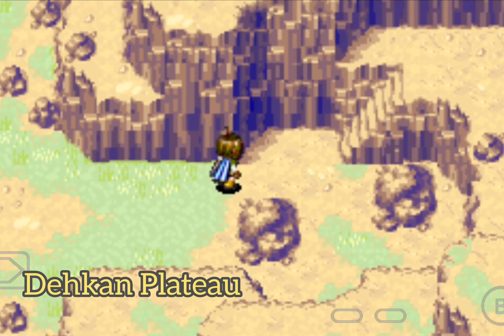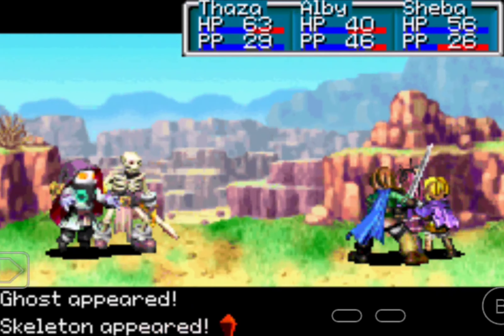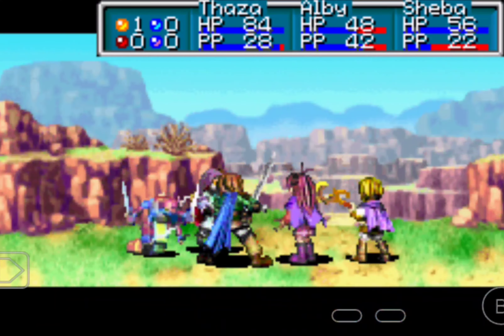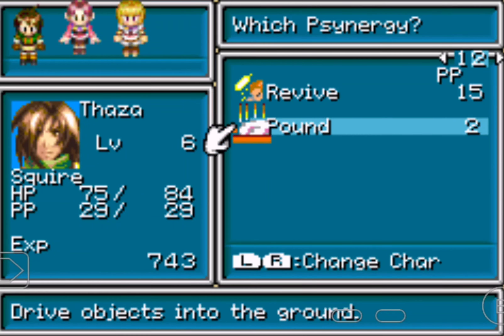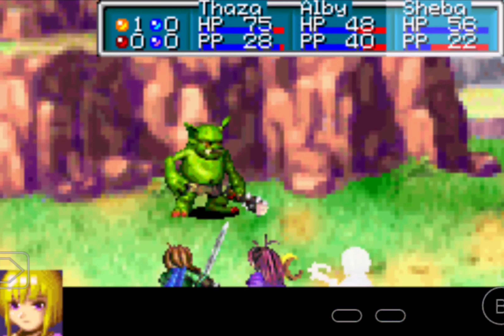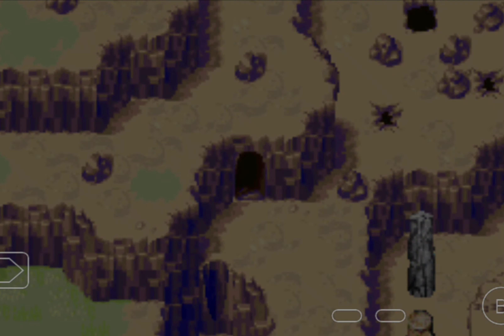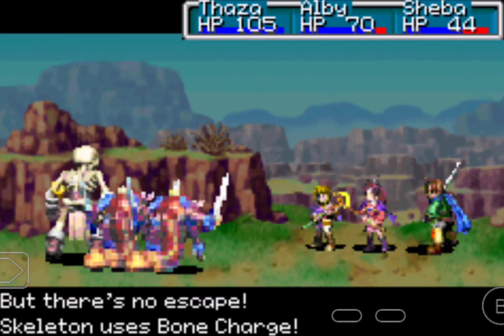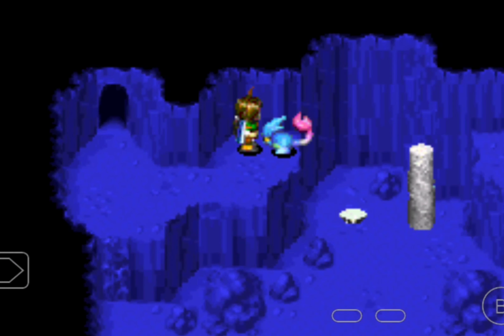Golden Sun The Lost Age Randomizer 4 ( Dehkan Plateau)